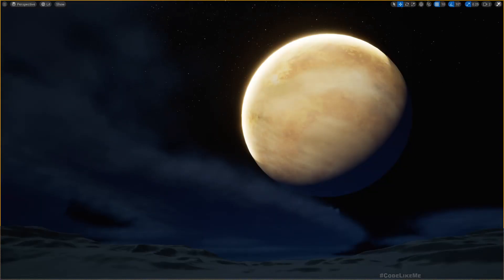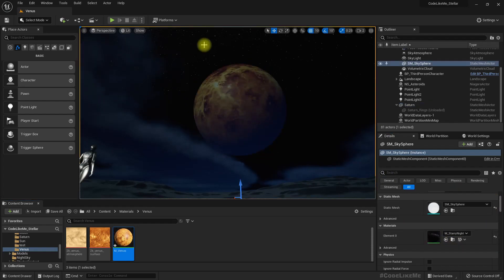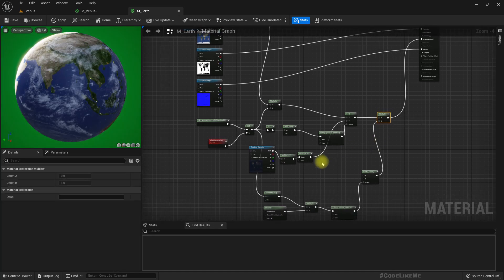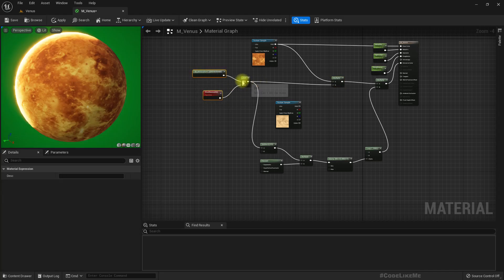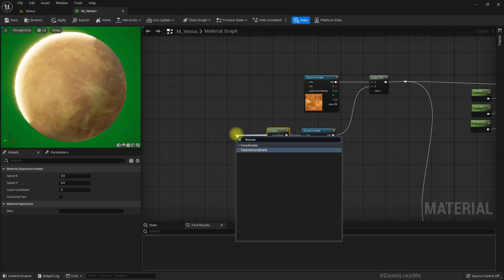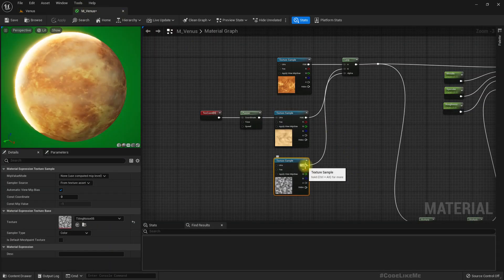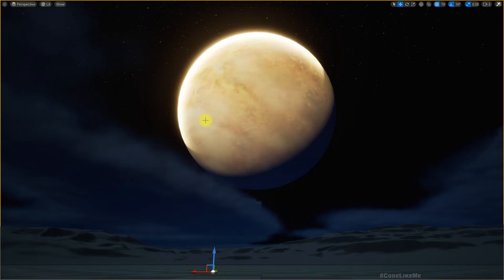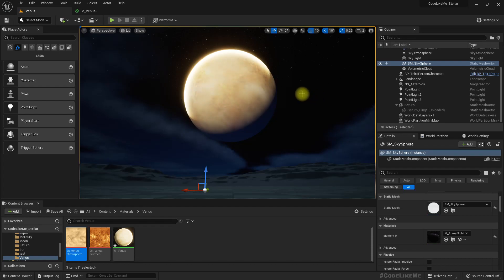Unreal Engine 5 Venus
In this tutorial, I am going to implement a custom material to render Venus. The reason I cannot use one of the previously implemented planetary materials for Venus is, that it has a unique turbulent atmosphere. So, in order to render these atmospheric turbulences, we have to do some additional stuff in the material.